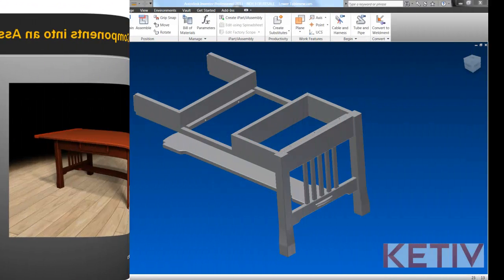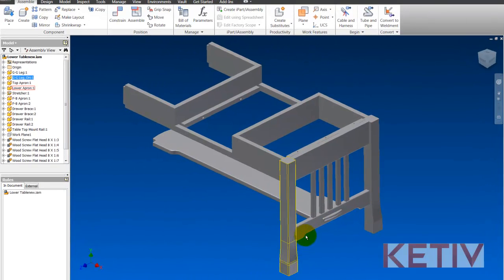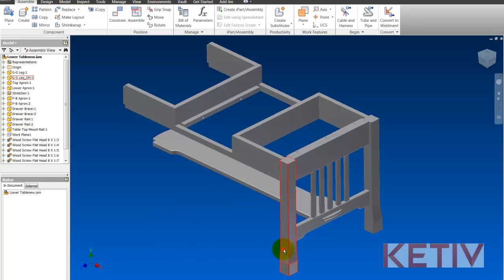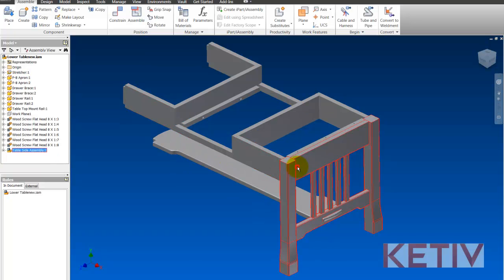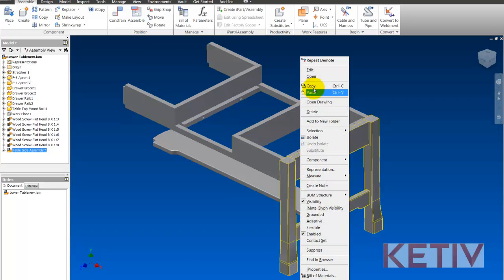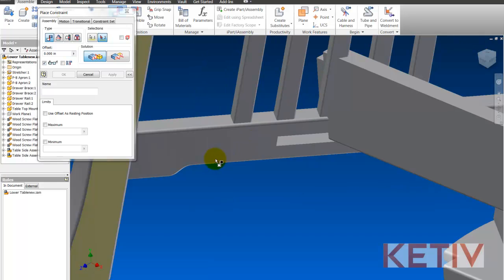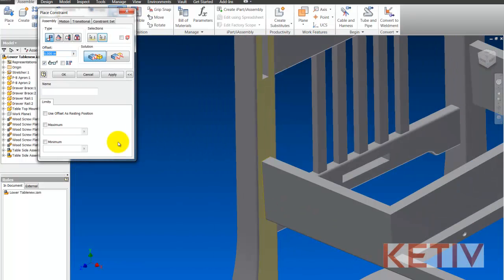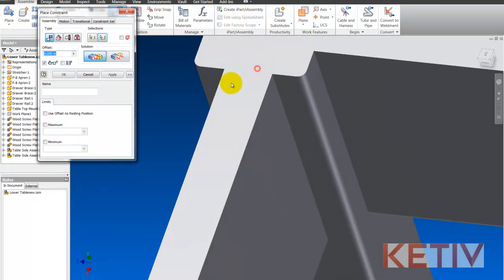How to Demote Components to Create an Assembly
This post comes from a lesson I learned while taking woodshop classes where my assignment was building a coffee table.  We were supposed to create drawings, so taking full advantage of the tools at my disposal, I used Autodesk Inventor.

But while I was creating the assembly I encountered a mistake I made in the way I approached the assembly structure.

The lower part of the table was originally built with all the parts at the same level.  There were no subassemblies.

But as I started to build the table, I realized I should have created the table side as a subassembly.

This video shows how I quickly created the subassembly by demoting the components, and minimized the impact on my workflow.